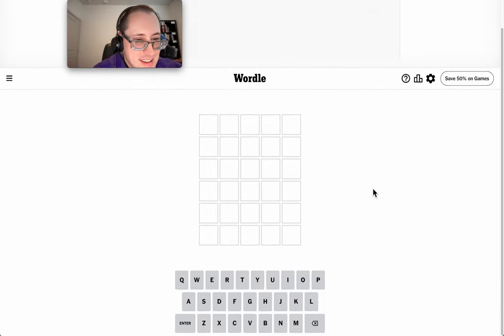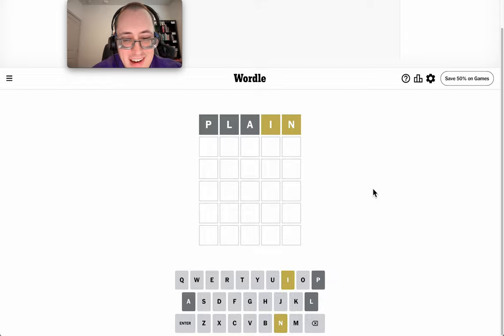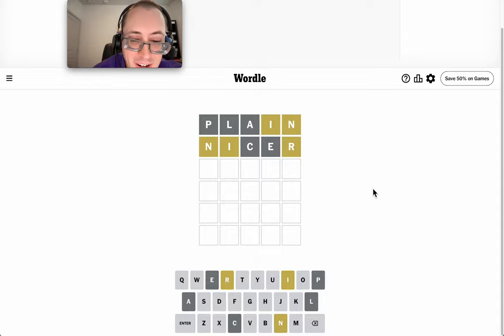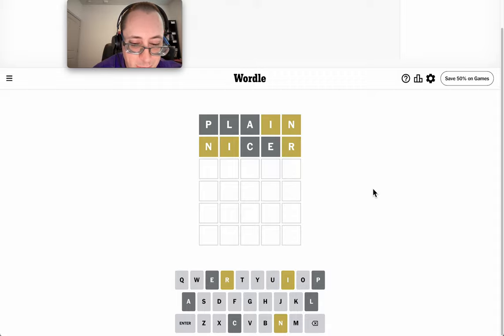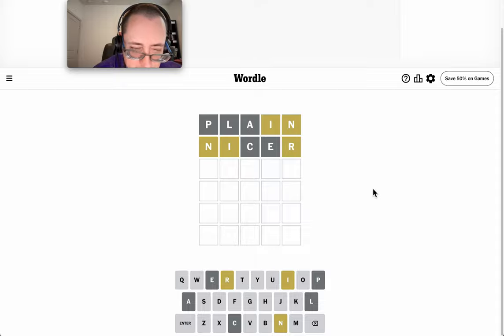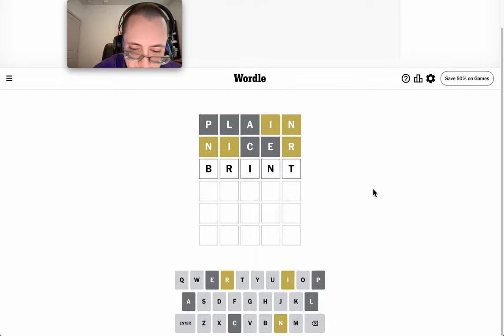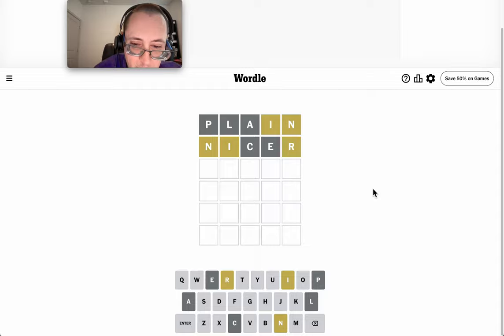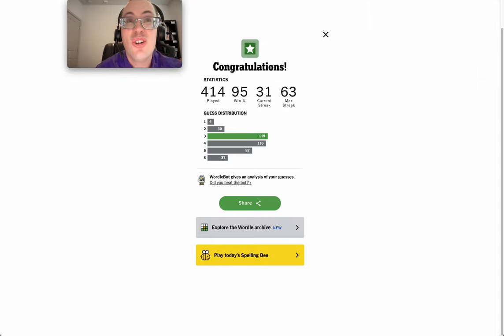Wordle 2024 06 16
Lots of yellow today.